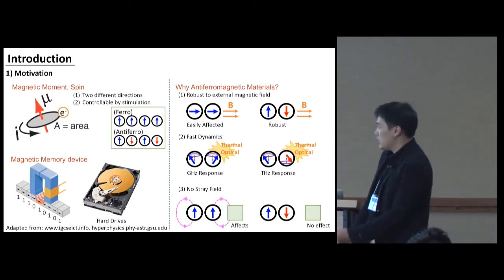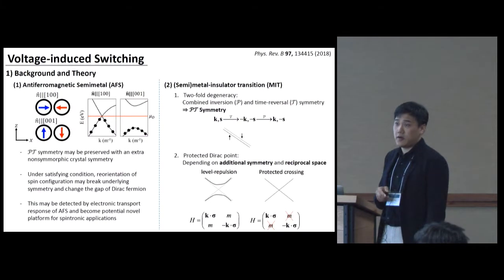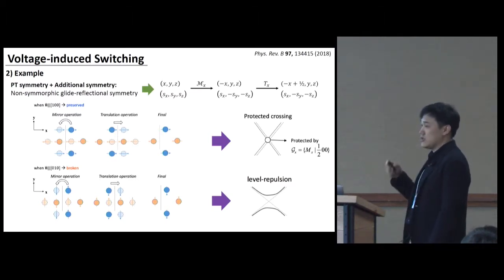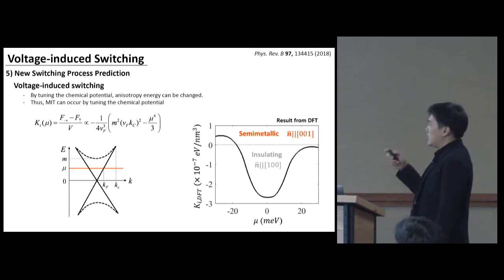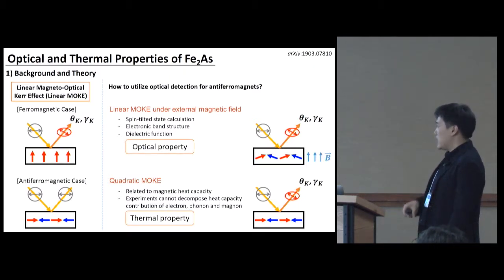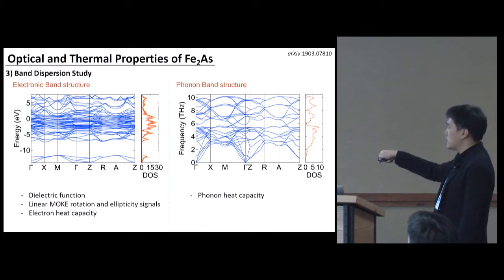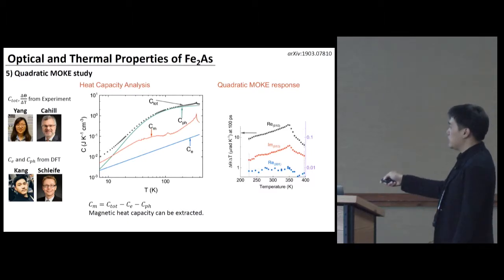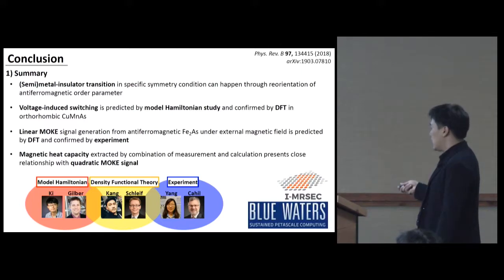First-Principles Study of Voltage-Induced Switching, Optical Properties, and Heat Capacity...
"First-Principles Study of Voltage-Induced Switching, Optical Properties, and Heat Capacity of Antiferromagnetic Materials" - Kisung Kang

Antiferromagnetic materials (AFM) have fascinating properties like robust properties against external stimulations and absence of stray fields, which makes them interesting candidates for future memory devices. To understand the properties of AFMs, two different studies are implemented involving Blue Waters: First, voltage-induced switching of antiferromagnetically ordered topological orthorhombic CuMnAs is explored. Model Hamiltonian theoretical studies indicate that a chemical potential change can induce the reorientation of the Néel vector and transition from semi-metallic to semiconducting. First-principles density functional theory (DFT) is performed to verify model Hamiltonian analysis in orthorhombic CuMnAs. Second, optical properties and heat capacity of metallic antiferromagnetic Fe2As are analyzed. In collaboration with experiment, the magneto-optic response of Fe2As to ultrafast temperature excursions is investigated. Using electron and phonon dispersion from DFT, the electron and phonon heat capacity was obtained and subtracted from the total heat capacity from experiment, to obtain the magnon heat capacity.